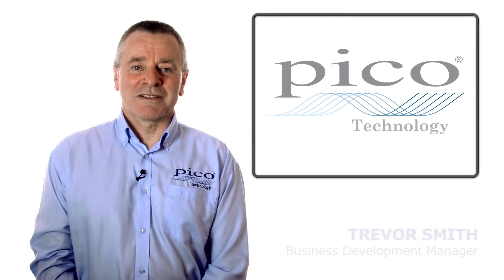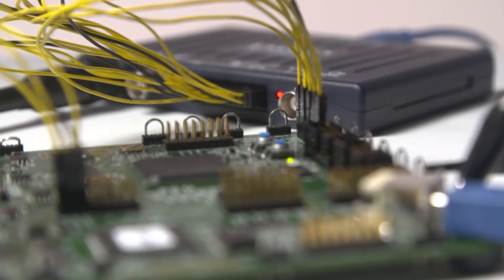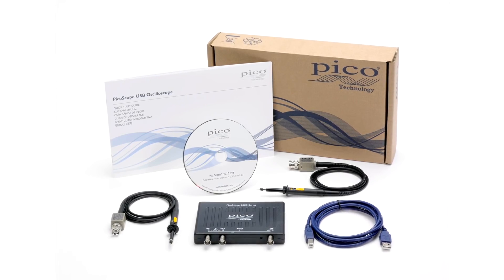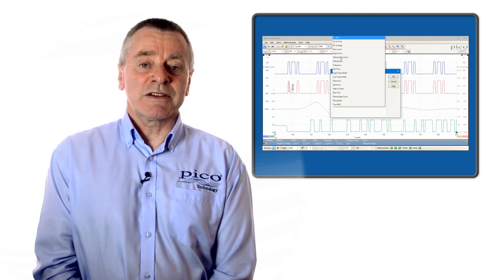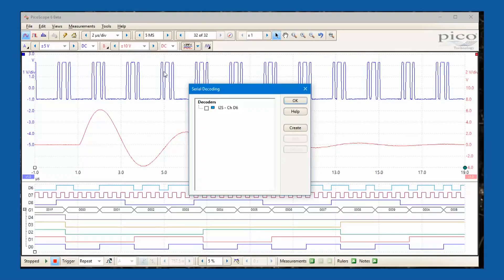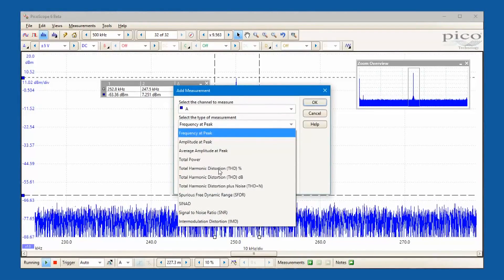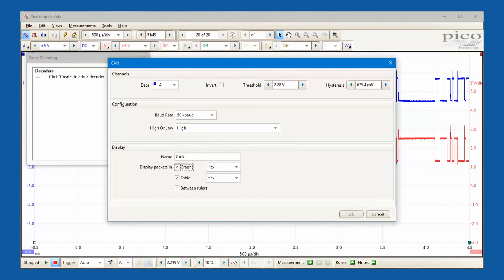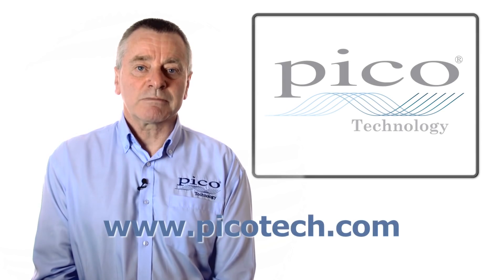PicoScope USB-Oszilloskop Serie 2000 – die kompakte Alternative zu einem Tischoszilloskop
Weitere Informationen zum Thema Oszilloskope und fünf gute Gründe sowie Auswahltipps für Ihr neues Oszilloskop

Die USB-Oszilloskope der 2000-Serie von PicoScope sind erhältlich in unserem Onlineshop – weitere Produktdetails

Die PicoScope 2000-Serie umfasst Oszilloskope mit 2 oder 4 Kanälen sowie Mixed-Signal-Oszilloskope (MSO) mit 2 analogen und 16 digitalen Eingängen. Alle Modelle sind mit Spektrumanalysatoren, Funktionsgeneratoren, Generatoren für anwenderdefinierte Wellenformen und Analysatoren für den seriellen Bus ausgestattet. Die MSO-Modelle können zudem als Logikanalysatoren eingesetzt werden.

Alle PicoScope 2000A-Modelle bieten ein unschlagbares Preis-Leistungs-Verhältnis – mit ausgezeichneter Wellenformvisualisierung und Messung bis 25 MHz für zahlreiche Anwendungen in den Bereichen der analogen und digitalen Elektronik sowie der integrierten Systeme. Sie eignen sich ideal für Schulungszwecke, Hobbyanwender und Kundendiensttechniker.

Die PicoScope 2000B-Modelle zeichnen sich durch umfangreichen Speicher (bis zu 128 MS), eine höhere Bandbreite (bis zu 100 MHz) und höhere Wellenform-Aktualisierungsraten aus. So werden erweiterte Analysen von Wellenformen ermöglicht, einschließlich der seriellen Entschlüsselung und der Darstellung der Frequenz im Zeitverlauf.